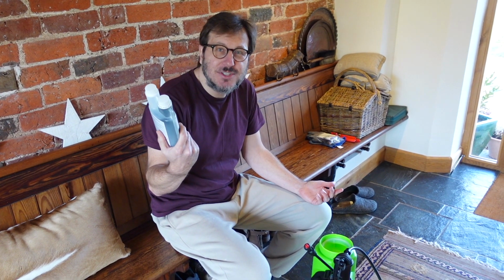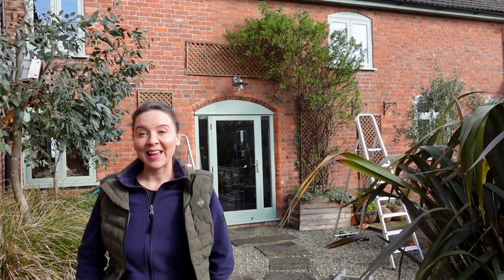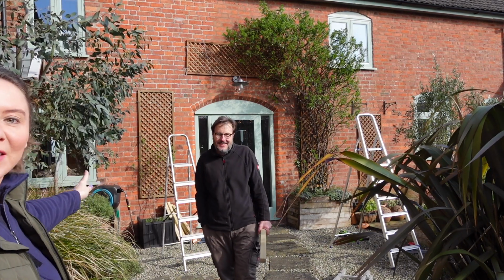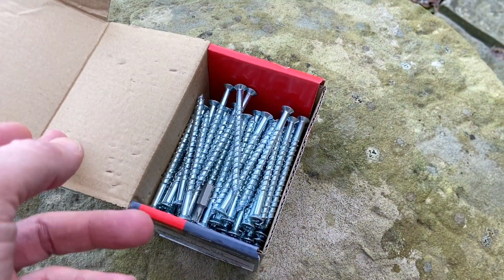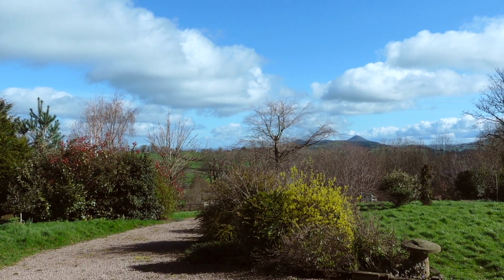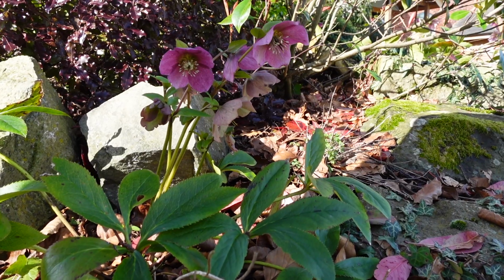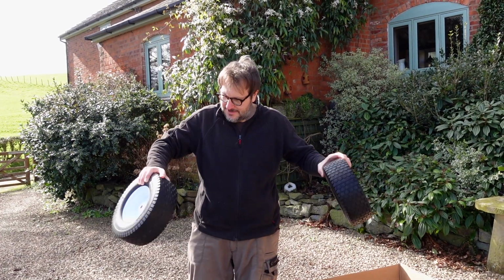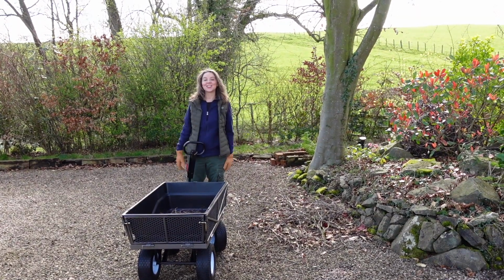Getting Ready for the Gardening Season: Trellis Repair & New Tipper Cart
We apply a winter wash to our fruit trees in the orchard, ensuring they are safeguarded against pests and diseases. Following this, we repair and rehang the trellises in our back garden that were damaged by a winter storm. To conclude, we assemble a Handy THMPC 300kg Multi-Purpose Cart, preparing ourselves for the upcoming gardening season with essential maintenance and preparation tips.

🌿  PRODUCTS USED  🌿
Gardening Naturally Winter Tree Wash
Timco masonry and concrete fixings

OUR EQUIPMENT:
Sony ZV1
Sennheiser MKE 200 mic
DJI AIR 3 Fly More Combo DJI RC 2 Drone
Canon PowerShot SX70 HS
WL-1 Wide Angle Macro Lens for Sony ZV1

0:00 Winter washing fruit trees
1:43 Fixing trellis
5:58 Assembling Tipper Cart